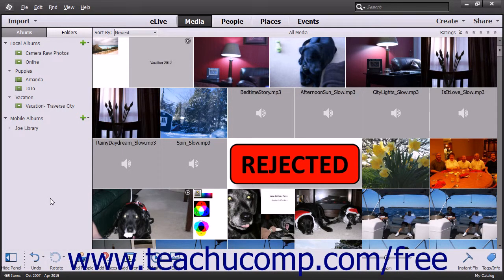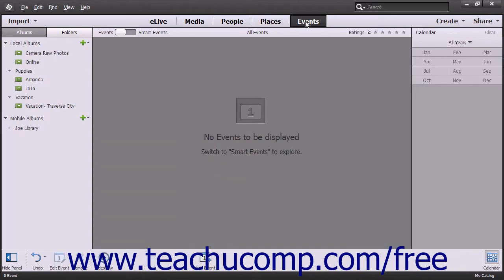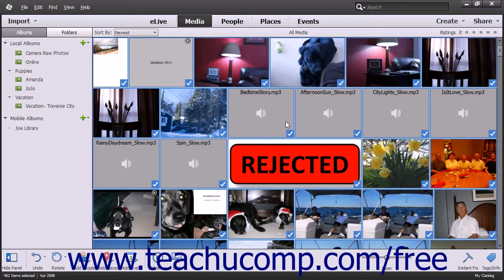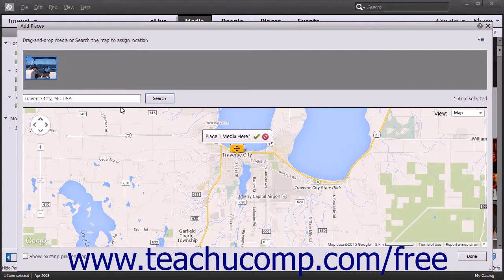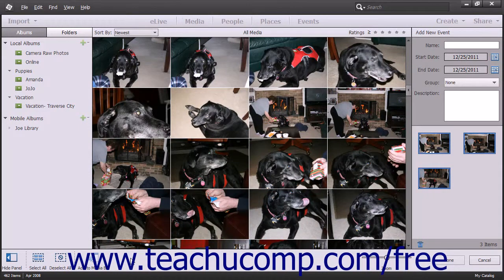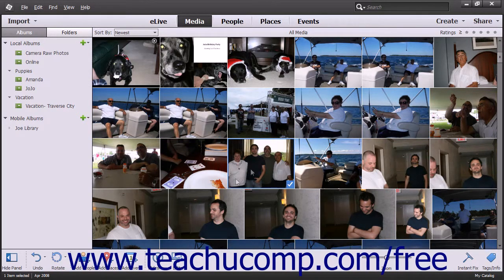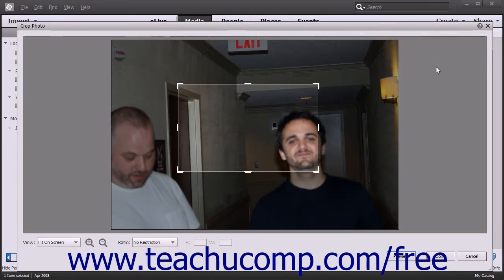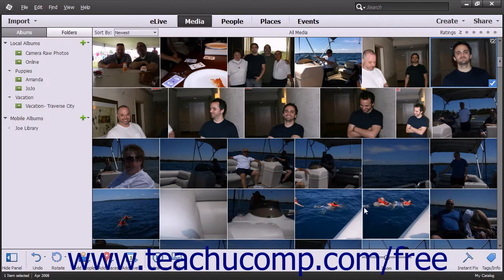Photoshop Elements 13 Tutorial The Taskbar Adobe Training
Learn about The Taskbar in Adobe Photoshop Elements A clip from Mastering Photoshop Elements Made Easy v. 13. - the most comprehensive Photoshop Elements tutorial available. Visit us today!